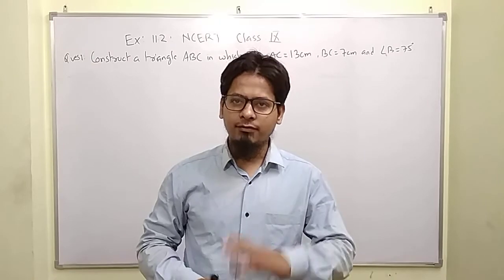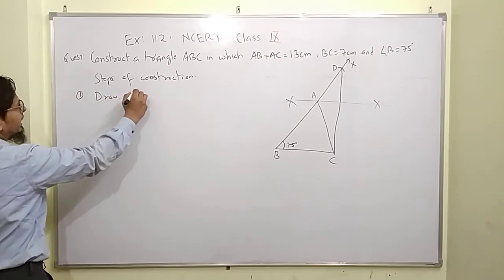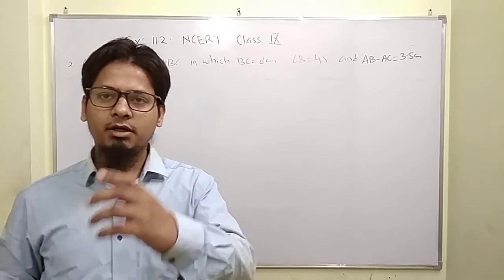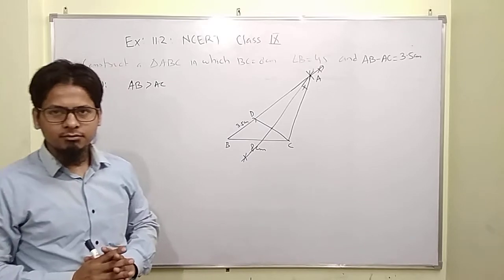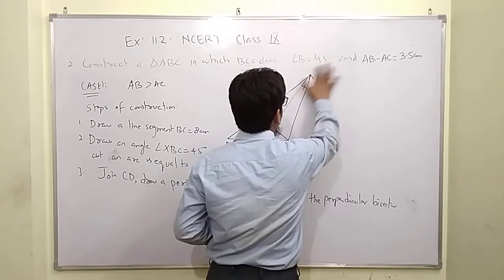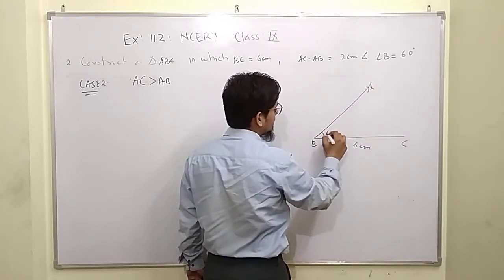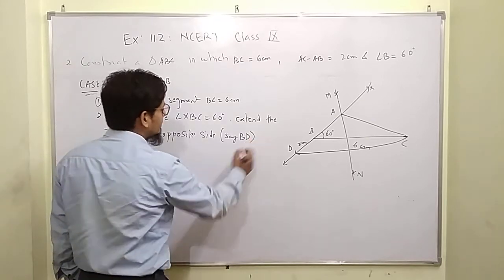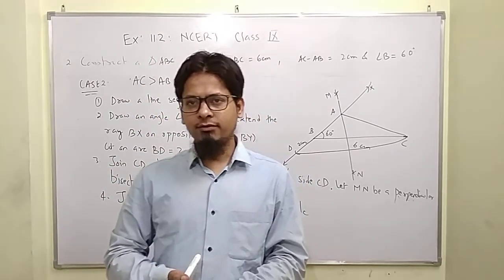construction. part 3